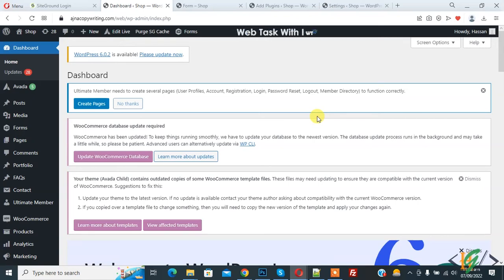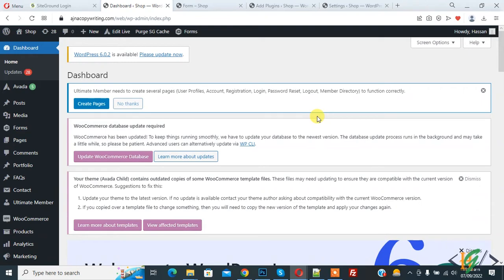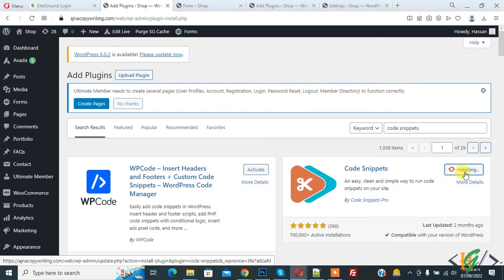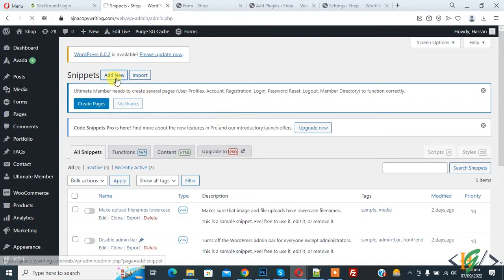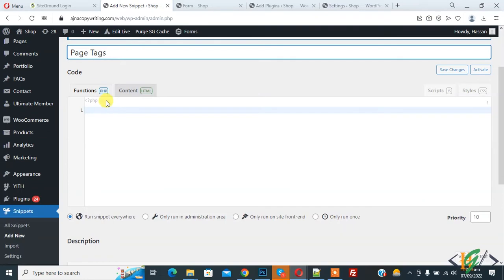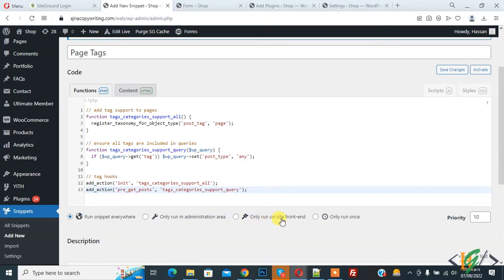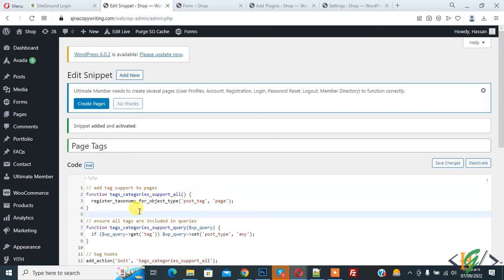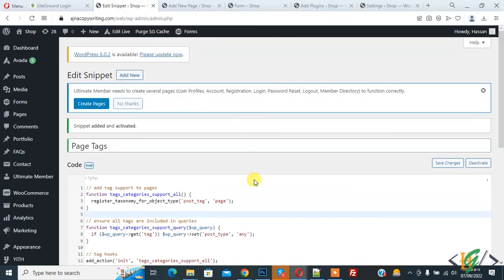How to Add PHP Code Without Editing Files in WordPress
In this wordpress tutorial for beginners you will learn how to insert php code in wordpress website without edit any file. Mostly we added php code in functions.php file in theme folder. So we will use plugin to add code snippets in wordpress.